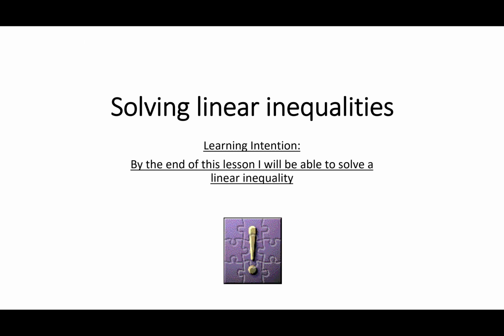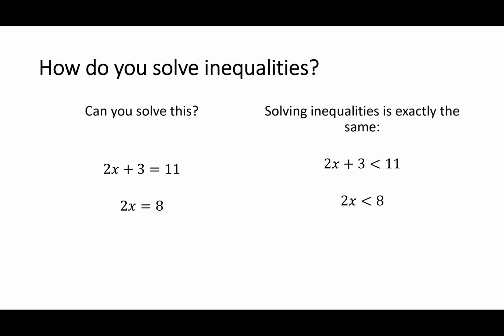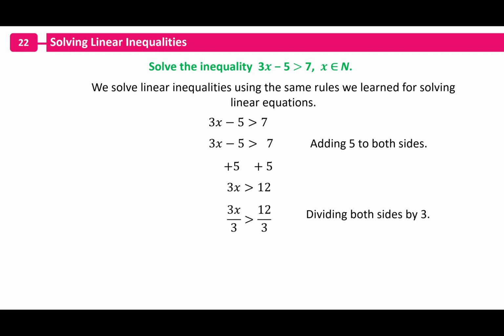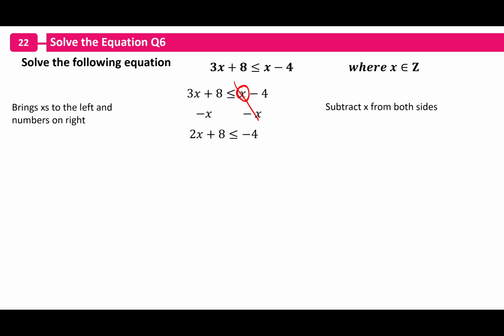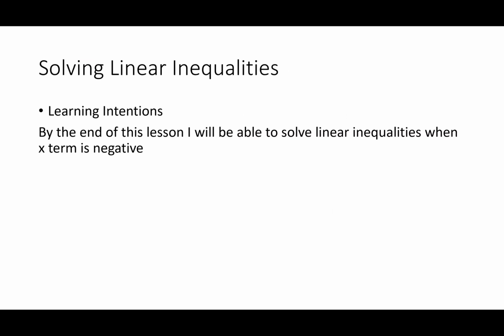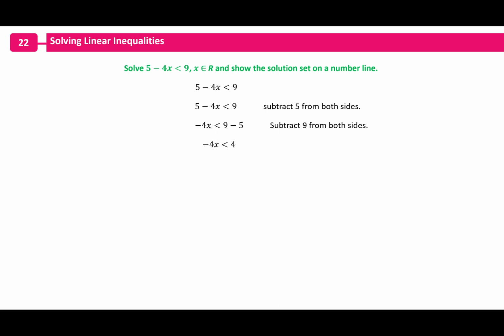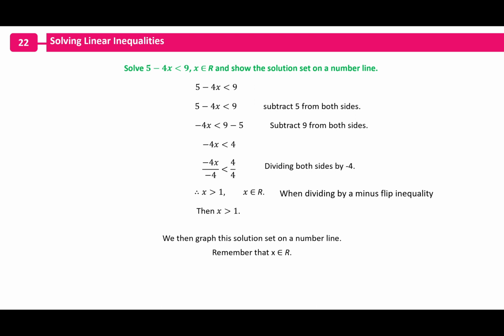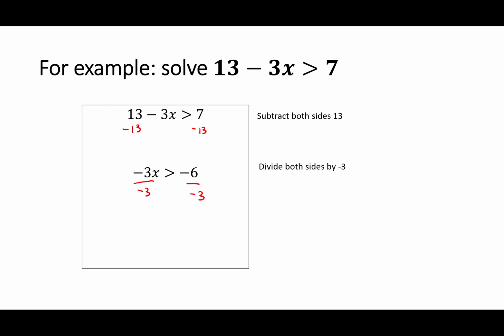Solving Linear inequalities (positive and negative x)